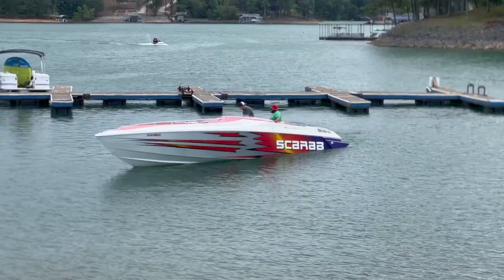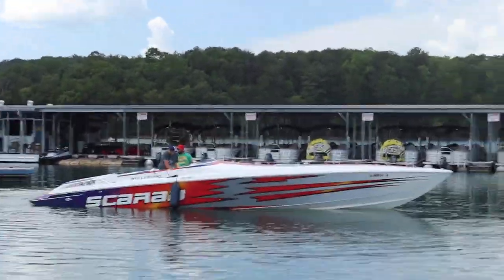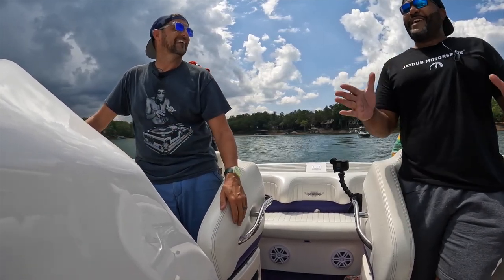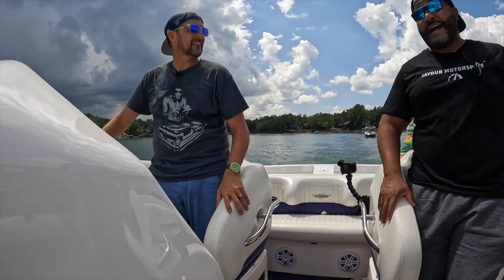Wellcraft Scarab 38 with 900HP! Wrapping up our Day with a quick ride across lake Blue ridge!Vlog 62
What a Phenomenal Day up here in the Blue Ridge Mountains Hanging with my buddy Brandon Driving his Monster ZR1 Corvette and then capping it off with a ride in his Wellcraft Scarab Speedboat which was UNBELIEVABLE!!! We had A Blast today from seeing his Huge train set to playing vintage video games in his vintage arcade!! The SpeedBoat definitely was the Highlight of our day!!! Thanks again Brother!!!   Support us and buy some merchandise!